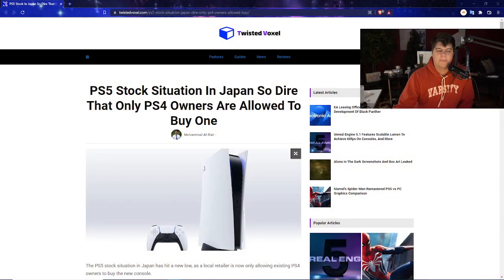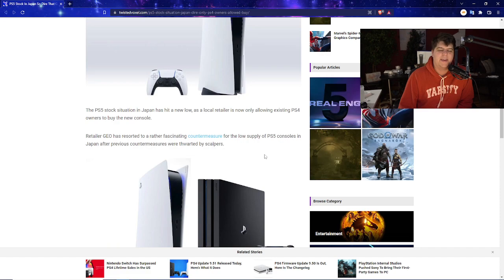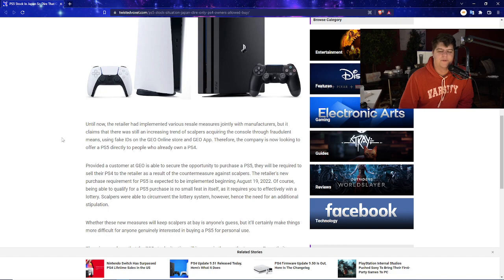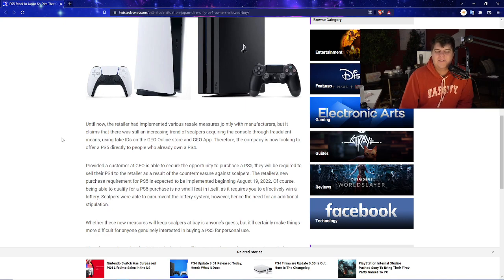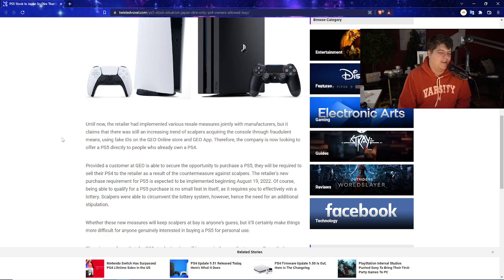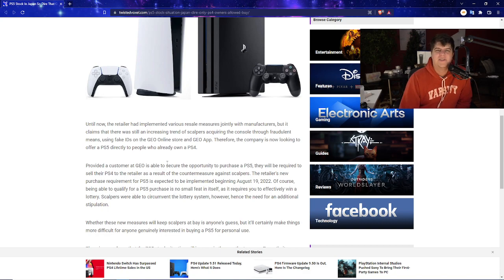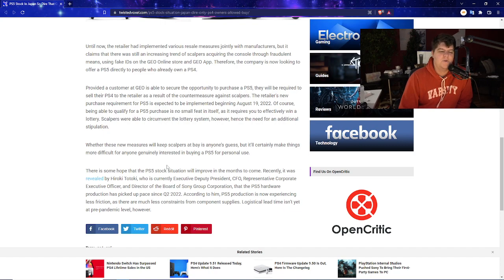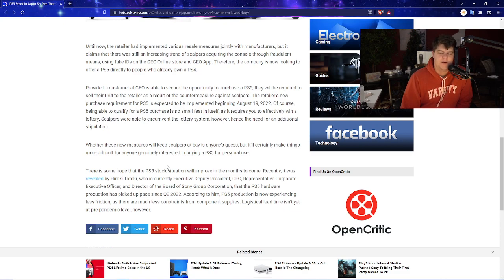PS5 SCALPERS ARE GETTING STOPPED IN THIS NEW INTERESTING WAY | PLAYSTATION 4 REQUIRED TO BUY?!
WITH SAMSUNG RED PS5 CONTROLLER - BLACK PS5 CONTROLLER PS5 AMAZON (ad) | TWITCH STREAM | twitter
0:00 Intro

Walmart: PS5 | PS5 Digital Edition (get stock notifications)
GameStop: PS5 | PS5 Digital Edition
Target: PS5 | PS5 Digital Edition
Sony: PS5 | PS5 Digital Edition
Newegg: PS5 | PS5 Digital Edition (auto notify available)